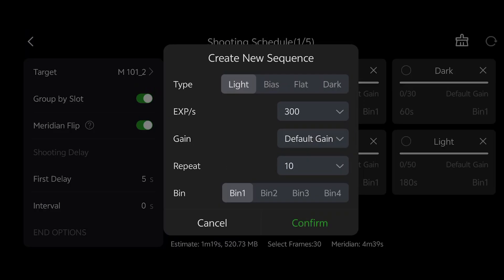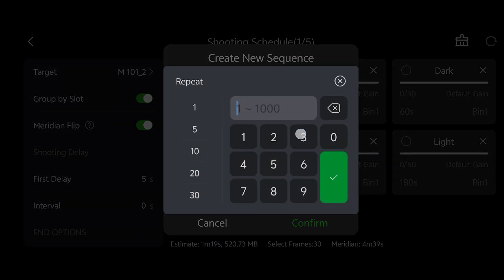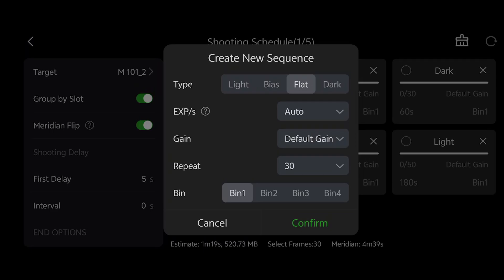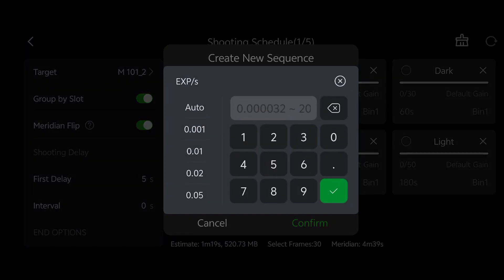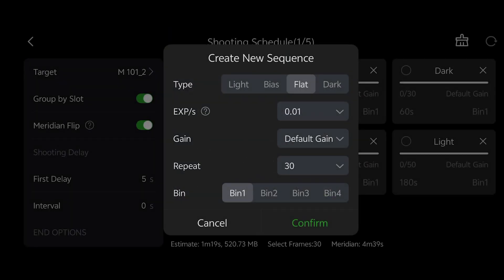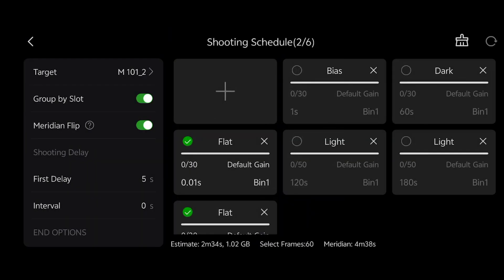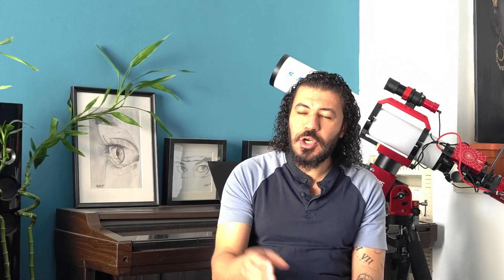astrophotography 101 -10- How to Take Calibration Frames for Better Images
Welcome to Astrophotography 101! 🌌 In this video, we’re diving into calibration frames—an essential part of astrophotography that helps remove noise and imperfections from your images. We’ll cover:

✅ What calibration frames are and why they matter
✅ The different types of calibration frames:

Bias Frames – Removing sensor readout noise
Dark Frames – Reducing thermal noise
Flat Frames – Correcting vignetting and dust spots
Dark Flats – Improving flat frame accuracy

✅ How to take calibration frames properly
✅ Important settings to consider for the best results

Timecodes

0:00 - intro
00:44 - why calibration frames
1:12 - bias frames
2:30 - dark frames
4:40 - flat frames
5:55 - flat frame in ASIAIR
8:14 - tips
9:52 - how many frames
10:44 - dark flats for 294
12:40 - summary

Whether you're just starting out or looking to upgrade your setup, this guide will help you make informed decisions and get the best results. 🚀✨